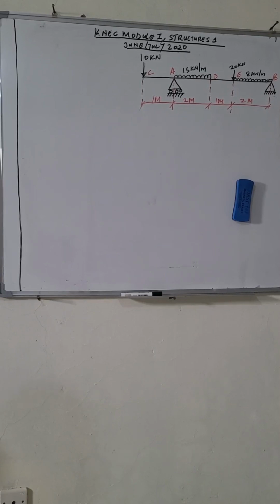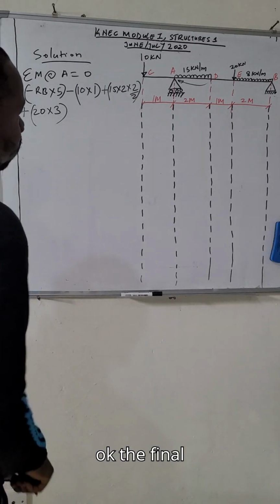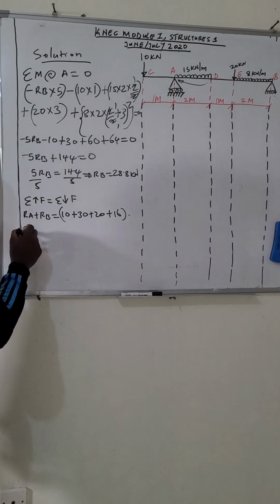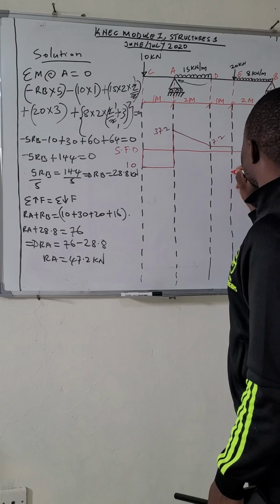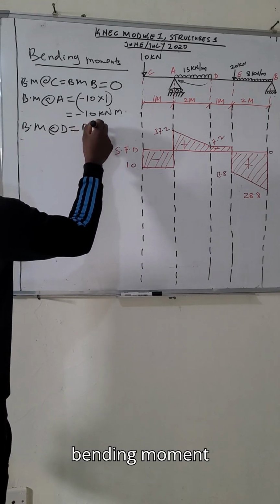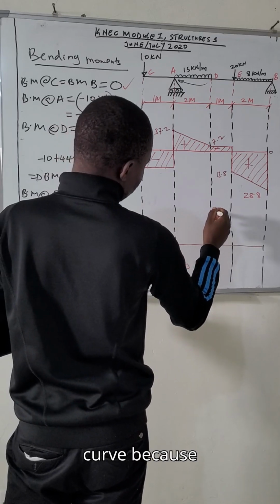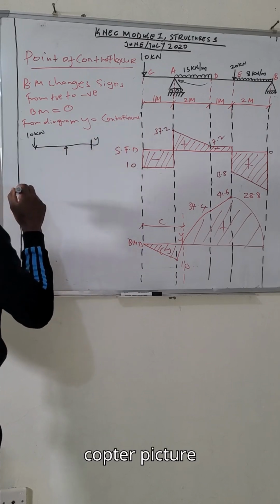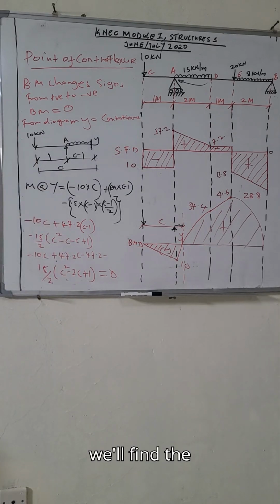KNEC JULY 2020-STRUCTURES 1 #2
SFD, BMD & POINT OF INFLEXION EXPLAINED